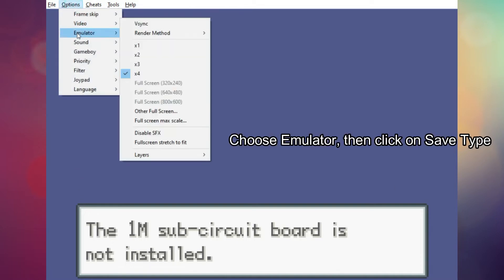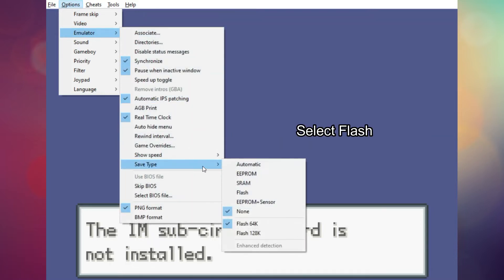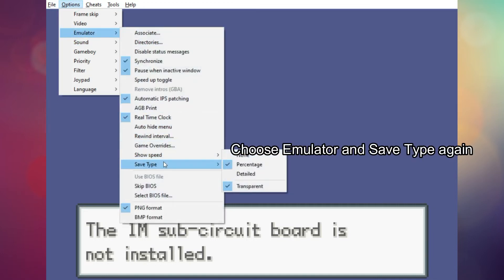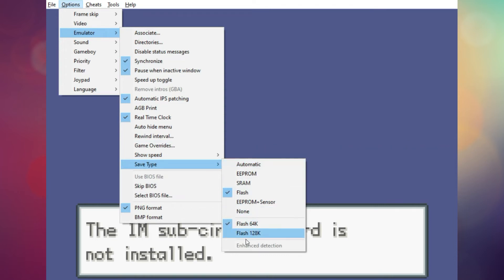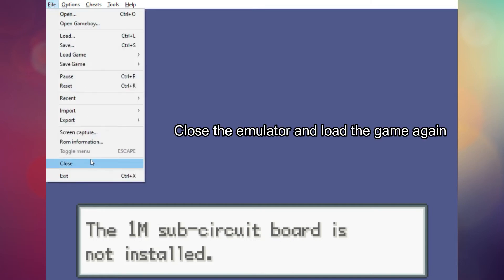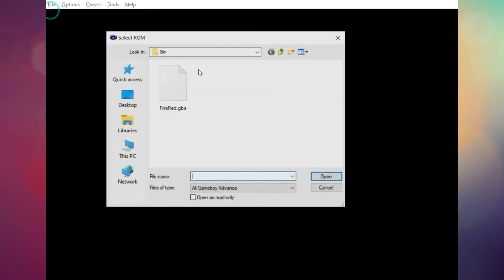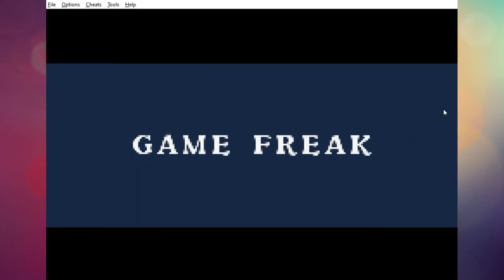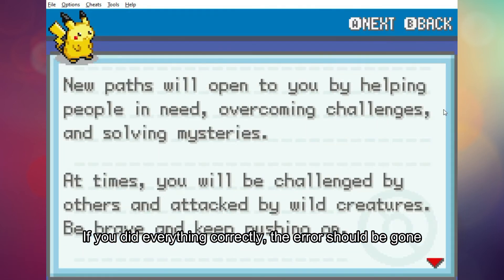How To Fix 1M Sub-Circuit Board Is Not Installed Error on VBA and MyBoy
This error happens when your emulator is not set correctly. We'll guide you on how you can fix this error. if you want to get a more detailed look on how to fix this error.

✨✨✨ Recommended Resources: ✨✨✨
👉  Best Pokemon ROM Hacks Recommendation

👉 Fan Made Pokemon Games Ultimate List ( RPG Maker XP)

✨✨✨ ABOUT POKEMONCODERS CHANNEL: ✨✨✨
If you are a big fan of Pokemon games, you must have played them in some form or the other. Whether you are playing the original Pokemon games or one of the many Pokemon rom hacks, you have to have come across the term ‘cheats’ a couple of times. For those who don’t know, cheats refer to a way of executing the game in a way that makes it more interesting and amusing. PokemonCoders collect the best cheats of your favorite Pokemon games and including cheats for your favorite rom hacks. PokemonCoders collect these cheats and share them to viewers in video form.

 Pokemon rom hack has been popular since its inception. With the increasing popularity of Pokemon remakes, there are more and more players who are interested in Pokemon rom hacks. Since Pokemon is a popular game in the world of video game enthusiasts, the number of people who play the Pokemon rom hacks is increasing rapidly. PokemonCoders also collects the best Pokemon rom hacks to help you decide which to play next.